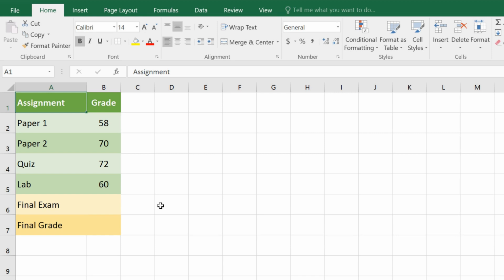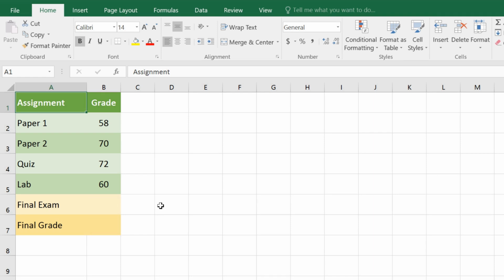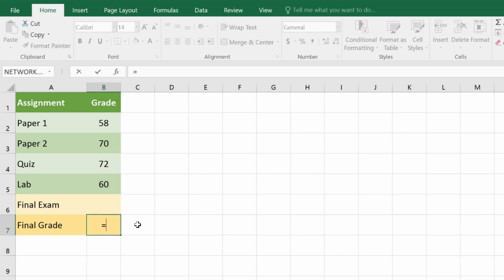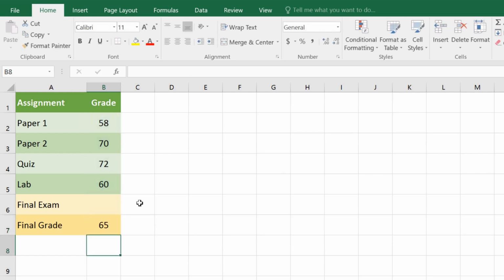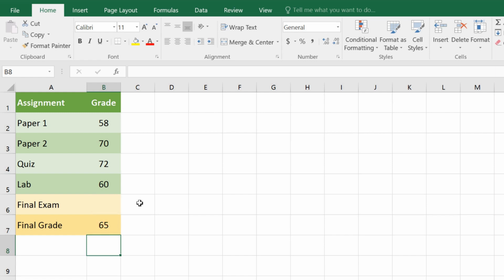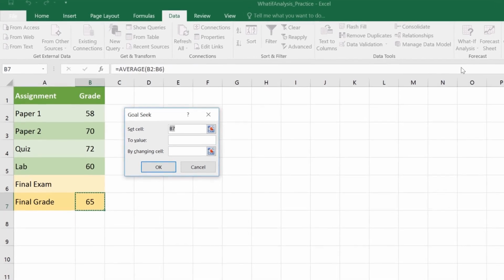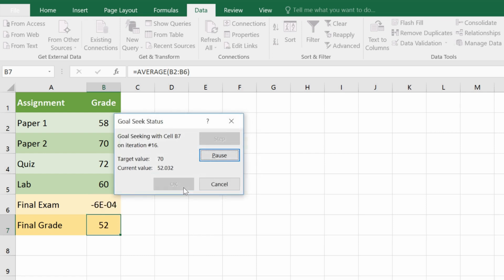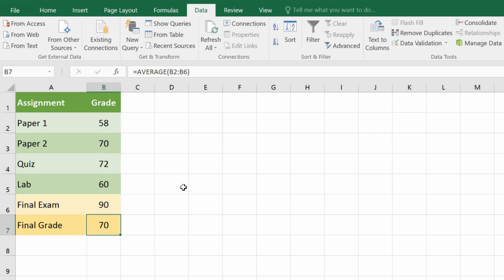27 Excel What if Analysis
Learn how to use what-if analysis to answer different types of questions in Microsoft Excel.

Excel includes many powerful tools to perform complex mathematical calculations, including what-if analysis. This feature can help you experiment and answer questions with your data, even when the data is incomplete. In this lesson, you will learn how to use a what-if analysis tool called Goal Seek.

Goal Seek:
Whenever you create a formula or function in Excel, you put various parts together to calculate a result. Goal Seek works in the opposite way: It lets you start with the desired result, and it calculates the input value that will give you that result. We'll use a few examples to show how to use Goal Seek.

To use Goal Seek (example 1):
Let's say you're enrolled in a class. You currently have a grade of 65, and you need at least a 70 to pass the class. Luckily, you have one final assignment that might be able to raise your average. You can use Goal Seek to find out what grade you need on the final assignment to pass the class.

To use Goal Seek (example 2):
Let's say you're planning an event and want to invite as many people as you can without exceeding a budget of $500. We can use Goal Seek to figure out how many people to invite.

Other types of what-if analysis:
For more advanced projects, you may want to consider the other types of what-if analysis: scenarios and data tables. Instead of starting from the desired result and working backward, like with Goal Seek, these options allow you to test multiple values and see how the results change.

1: Scenarios let you substitute values for multiple cells (up to 32) at the same time. You can create as many scenarios as you want and then compare them without changing the values manually.

2: Data tables allow you to take one or two variables in a formula and replace them with as many different values as you want, then view the results in a table. This option is especially powerful because it shows multiple results at the same time, unlike scenarios or Goal Seek.